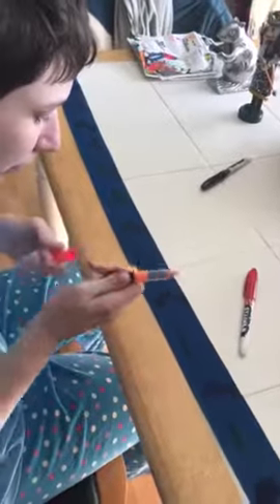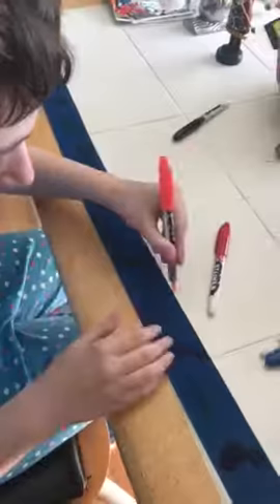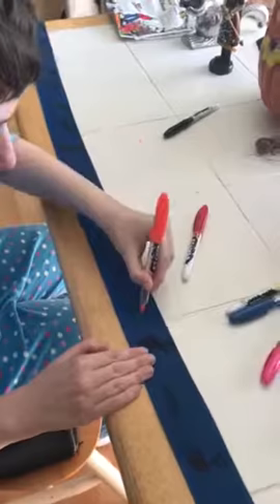Rainbow Music Notes by Morgan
For Borderless Arts Tennessee ribbon weaving project